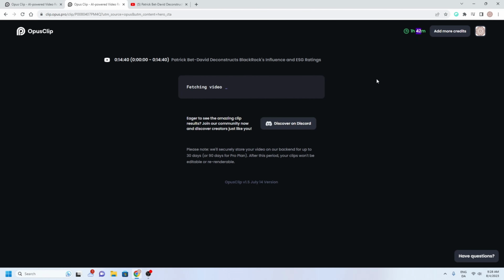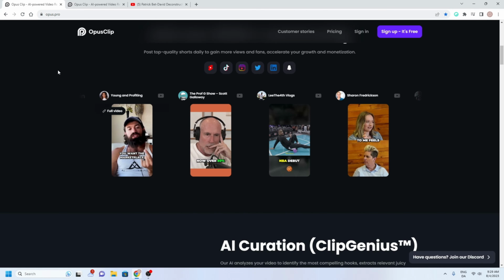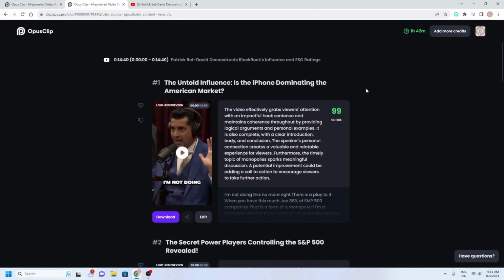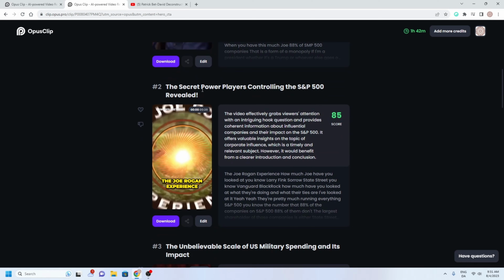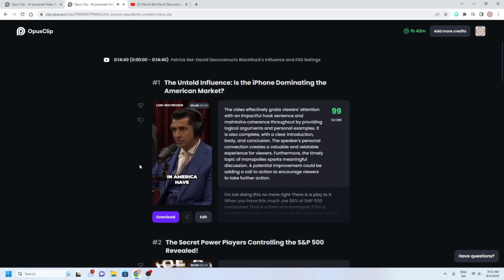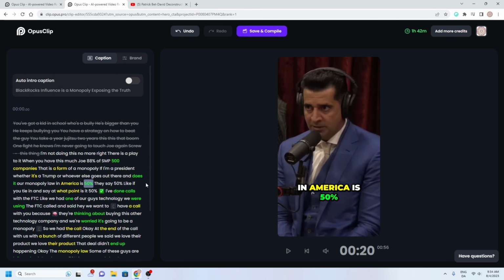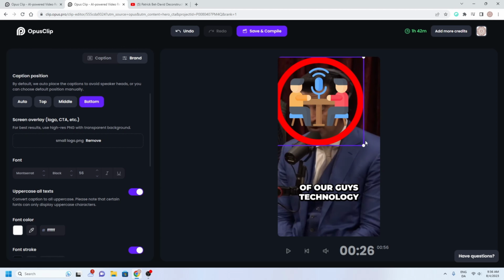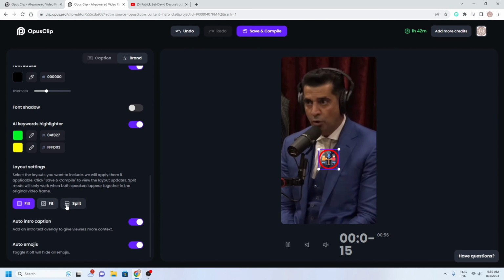Create Short Videos With ONE CLICK - Opus Pro.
This is a quick tutorial on how to use Opus Pro to generate short videos for social media platforms such as youtube, instagram and tiktok. These sites are designed for videos in the 9:16 aspect ratio, so they can be viewed on smart phones and tablets. Opus Pro automatically generates these types of short videos, and with captions. This is a very user-friendly site for content creators and video editors.